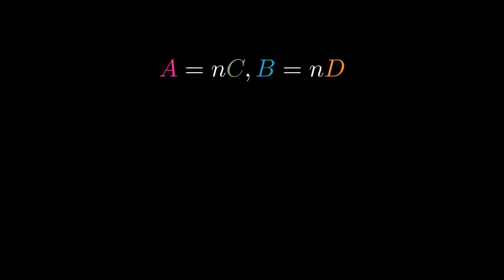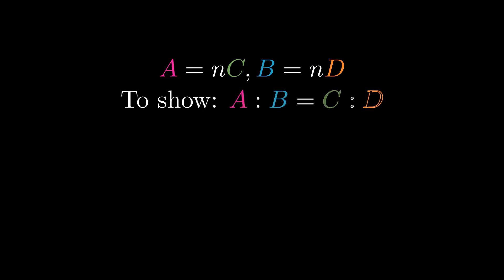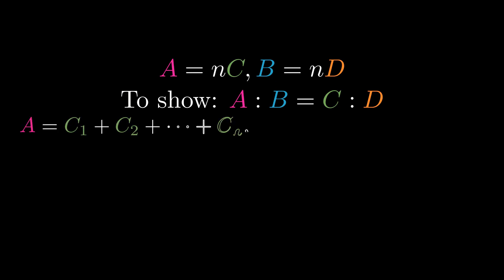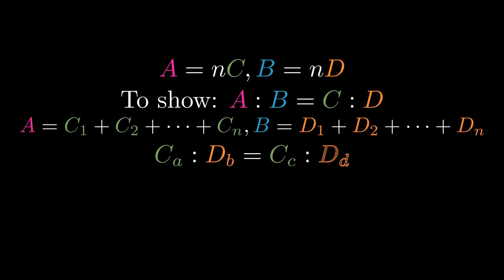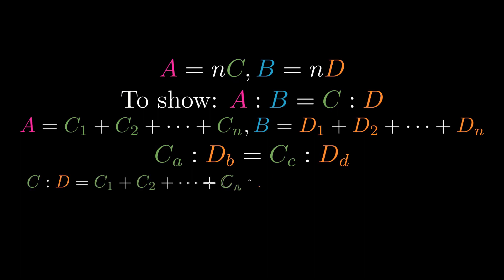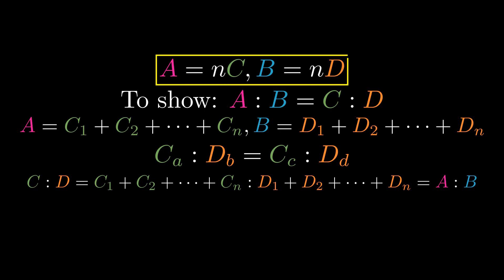Euclid Elements -- Proposition 5.15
Equimultiples are proportional to their parts